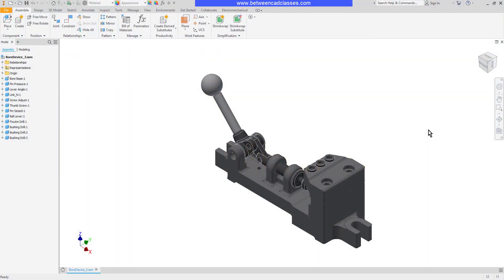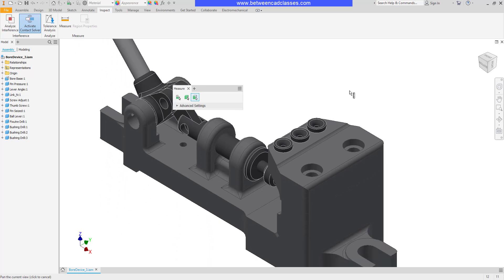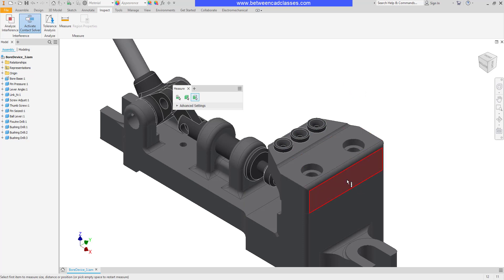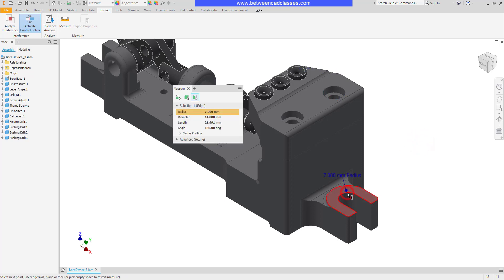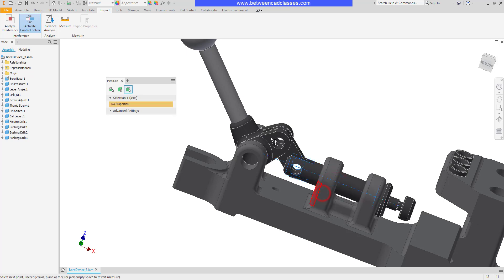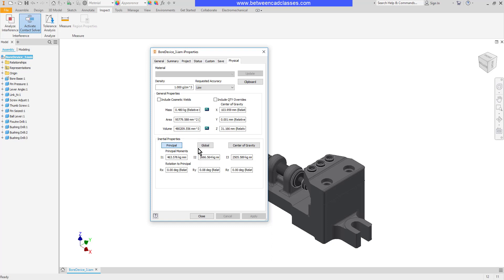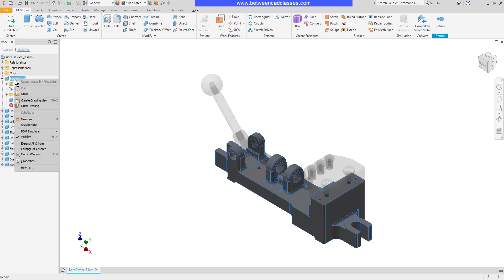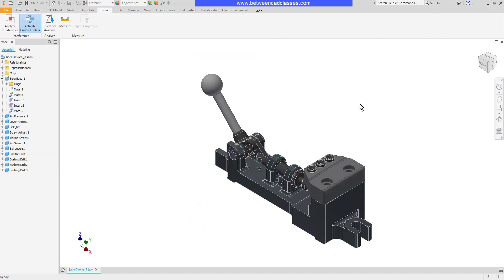Autodesk Inventor Measurement Tools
In this video you will learn how to take measurements and view mass properties such as volume, mass, and center of gravity in Autodesk Inventor.

0:00 Introduction
0:11 Starting the Measure tool
0:34 Measuring distances
1:10 Measuring perimeter and area
1:30 Measuring radius and diameter
1:50 Measuring angles
2:34 Viewing mass properties